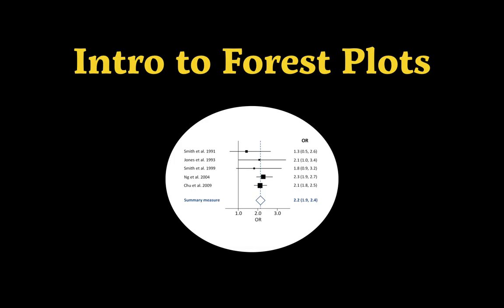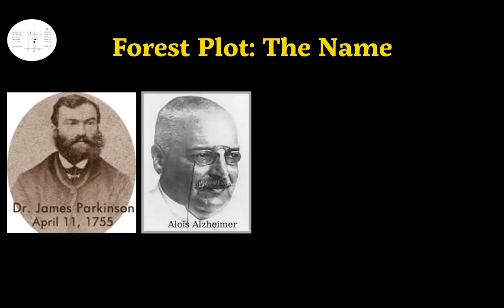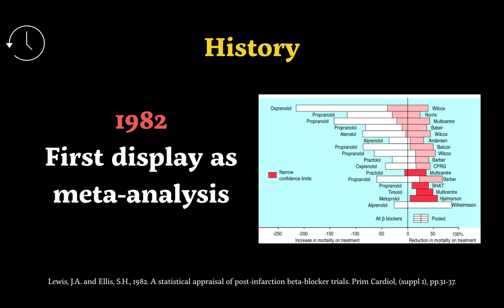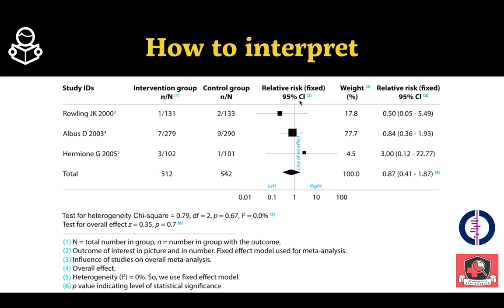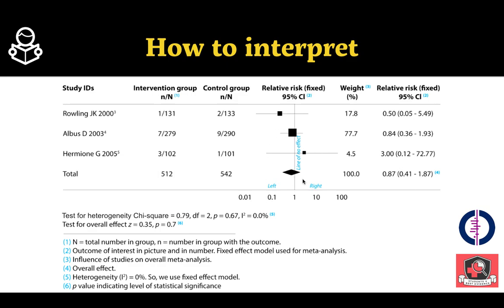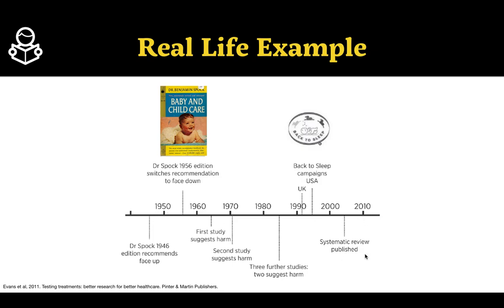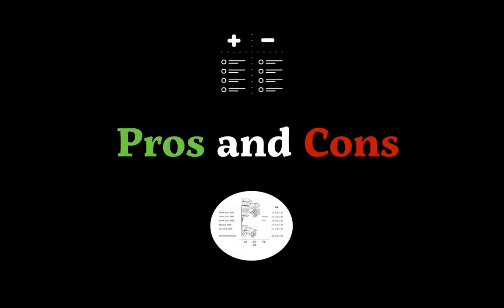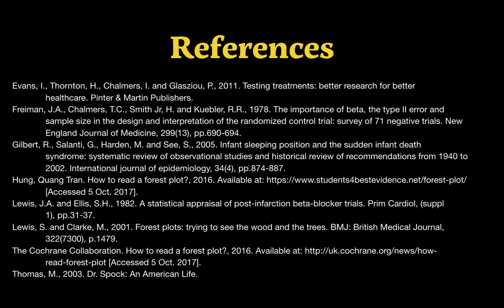Intro to Forest Plots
This "Introduction to Forest Plots" Module was created by Enderson Miranda for Oxford University's Center for Evidence-Based Medicine (CEBM). This module is part of the "Using Virtual Learning Environments to Teach Evidence-Based Practice" project, which aims to use an adaptive VLE to teach key EBM concepts.